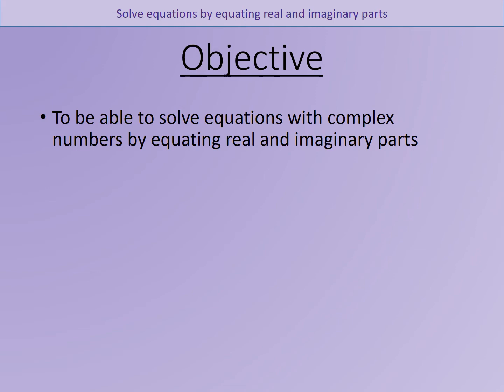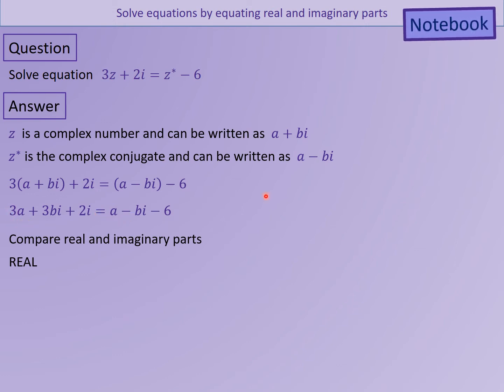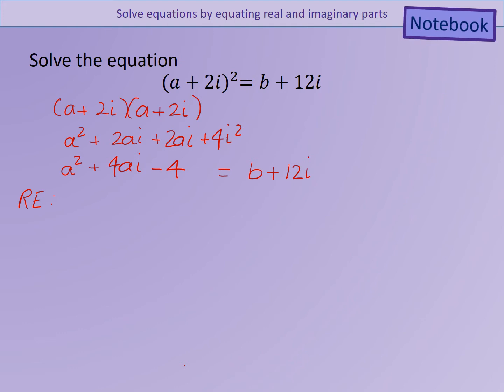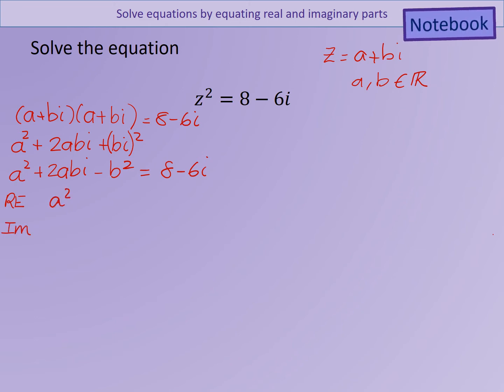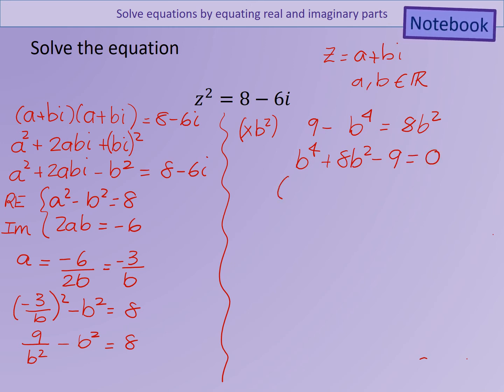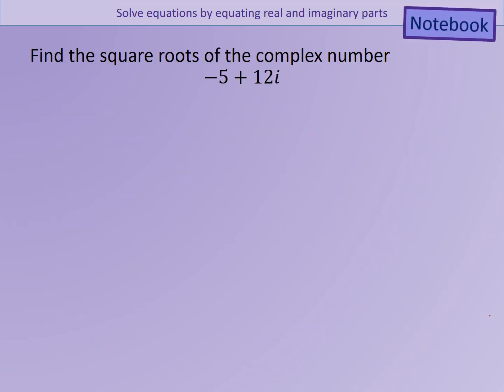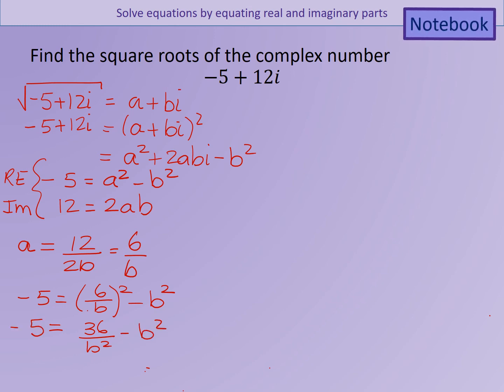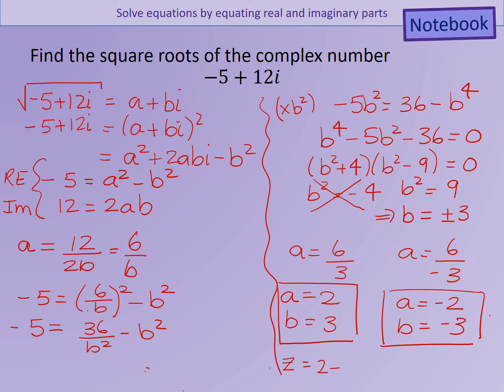VO FA1 Week 2 3 Equate RE IM Parts